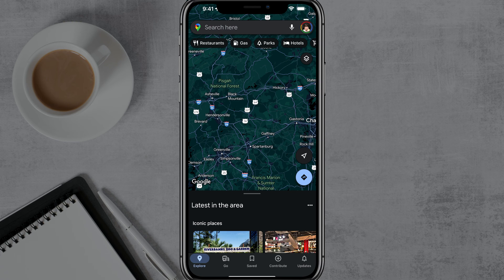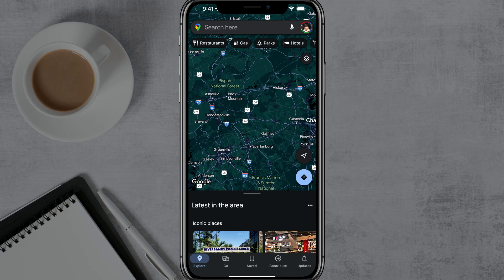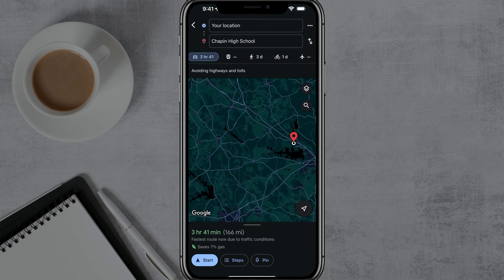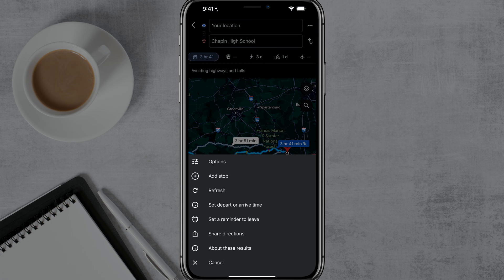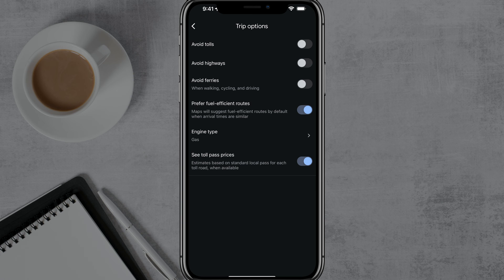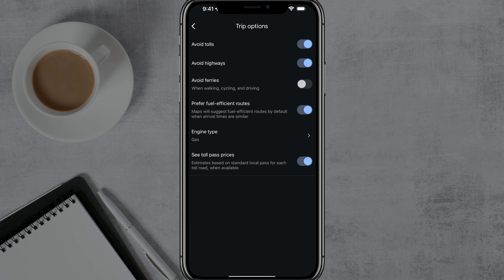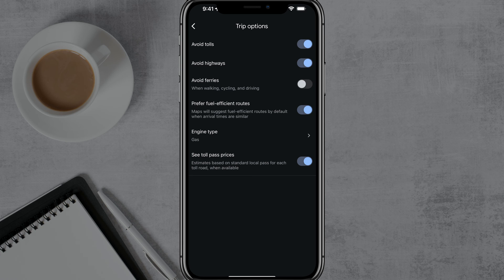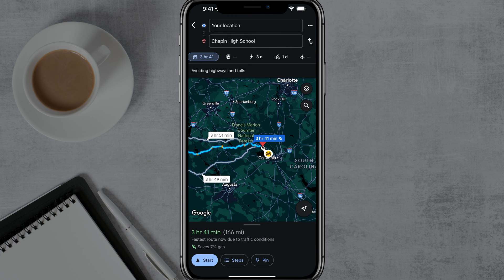How To Avoid Tolls and Highways Using Google Maps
Tired of paying toll fees and avoiding busy highways? In this video, we'll show you how to easily bypass tolls and highways using Google Maps.